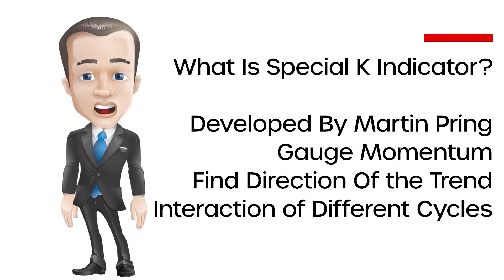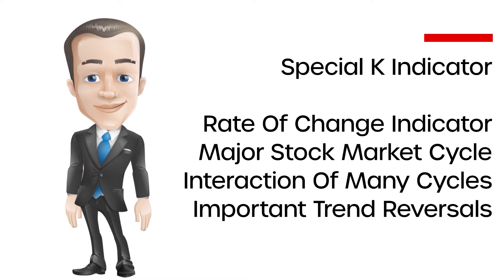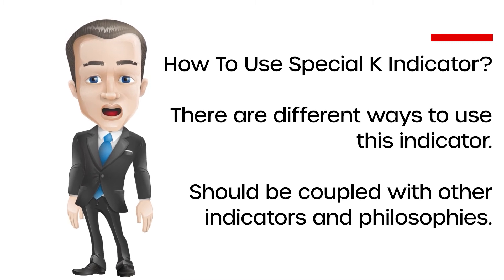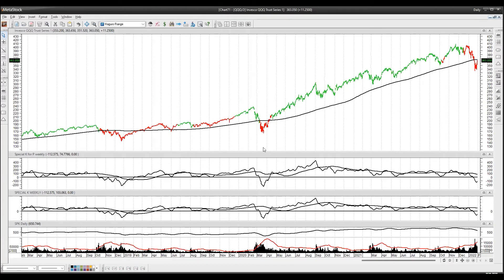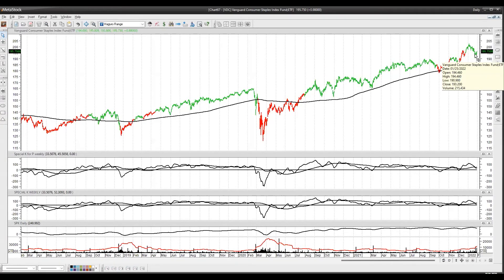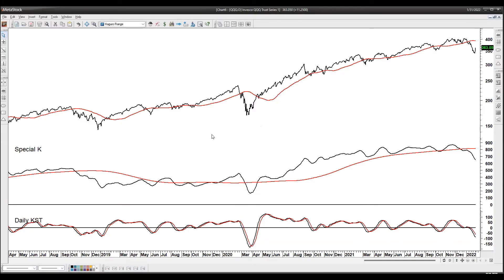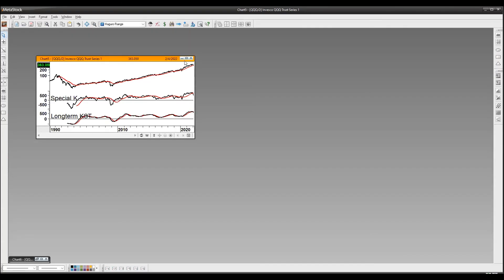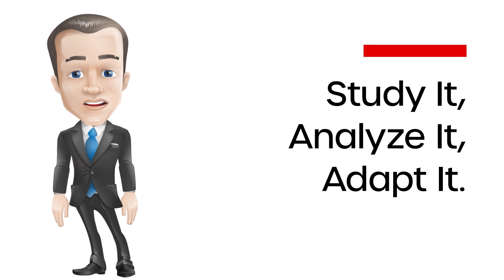Special K Strategy Explained Techniques Martin Pring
Study It, Analyze It, Adapt It.

This video will explain the Special K Indicator. The Special K Indicator is a momentum oscillator developed by Martin Pring to make rate-of-change readings easier for traders or investors to interpret.

Insight of Investing

Content Of Video:
00:00 Special K Indicator
03:17 How to Use Special K Indicator?
10:32 Key Takeaway